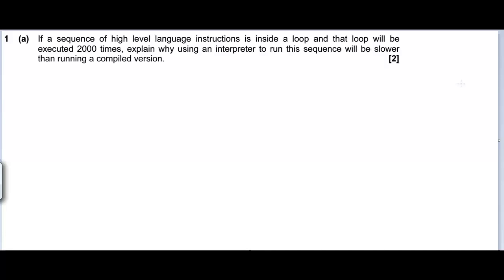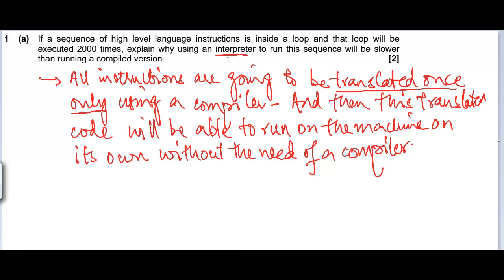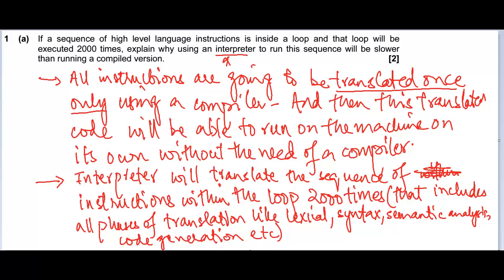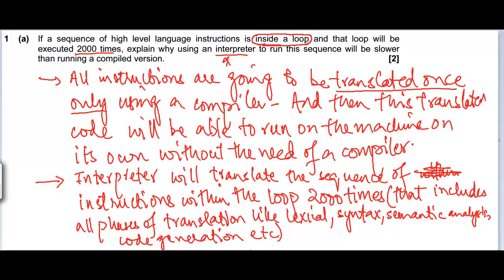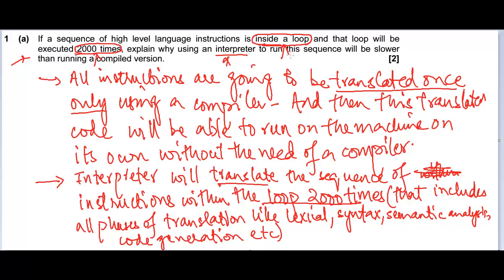PPQ Compiler Vs Interpreter context based question